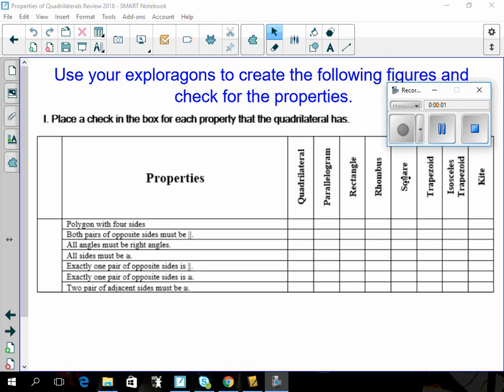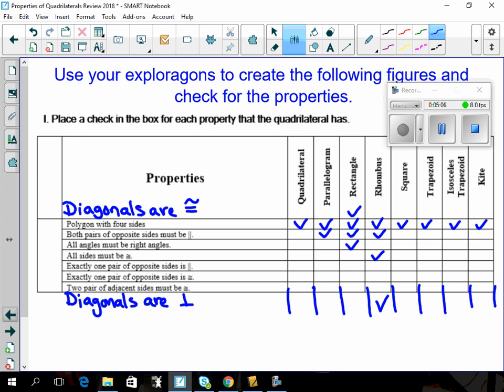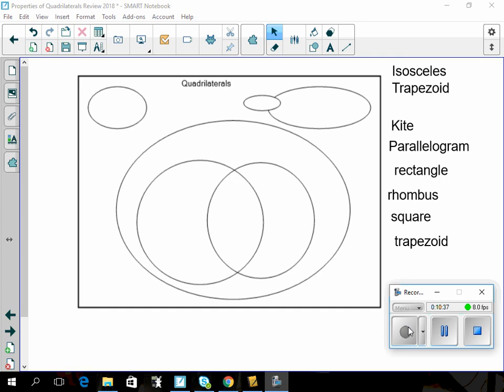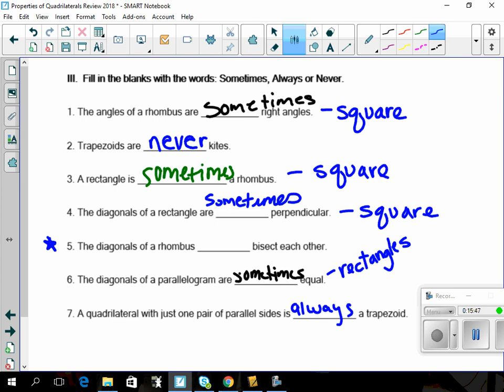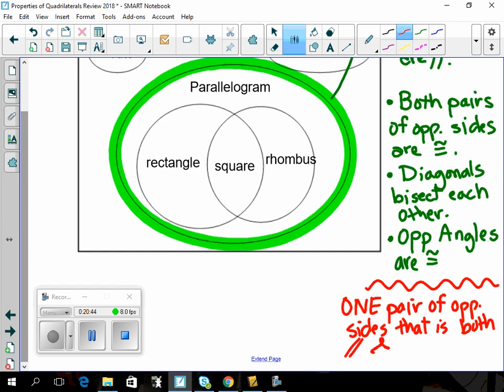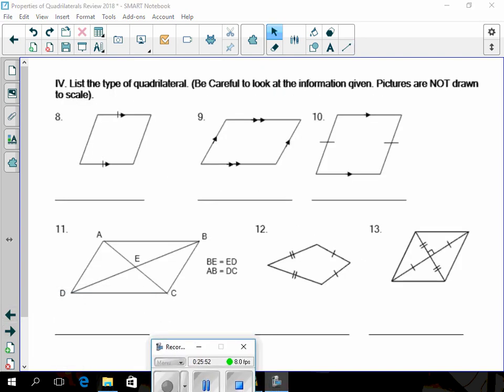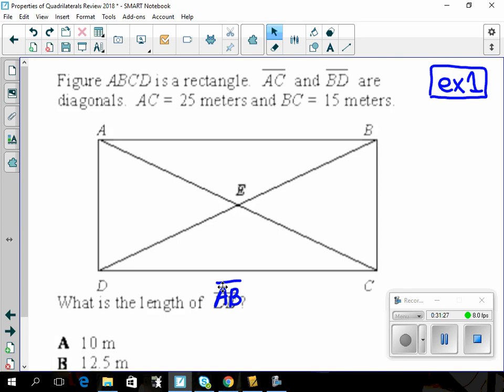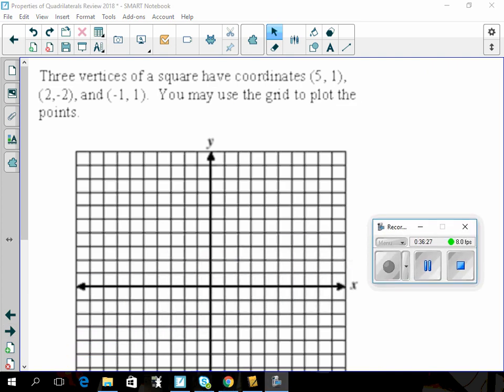Properties of Quadrilaterals March14 2018